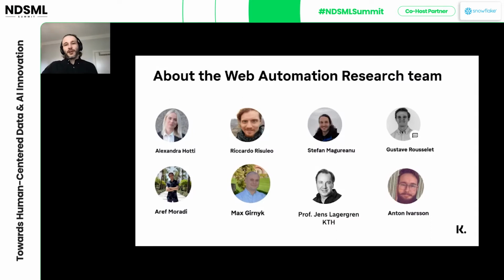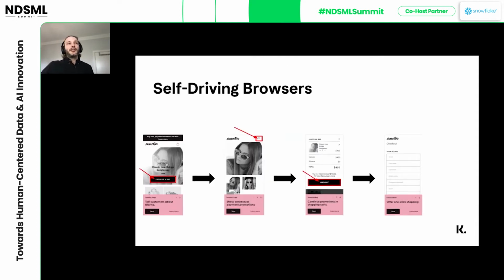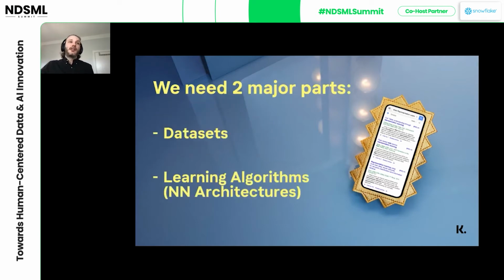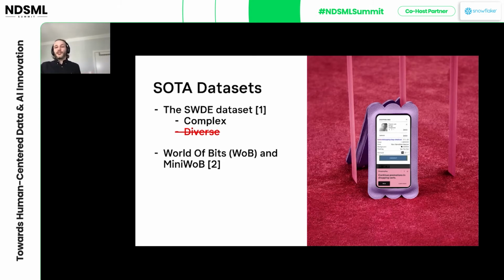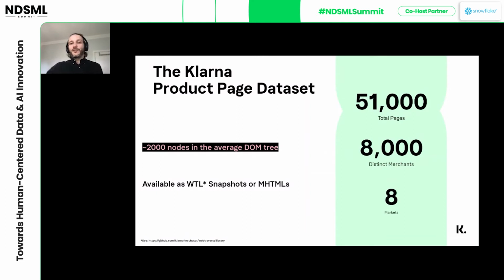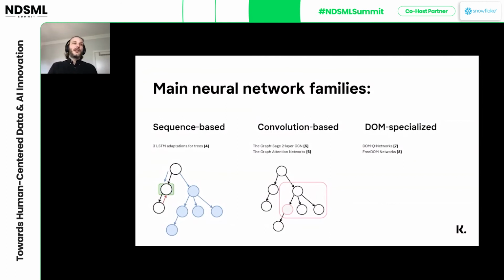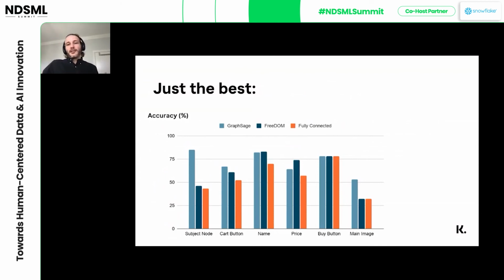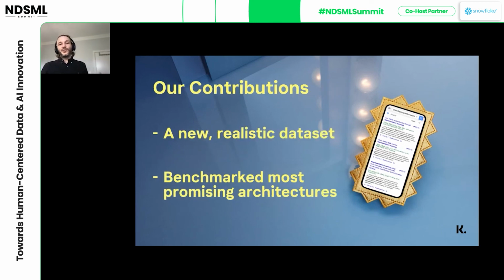Learning Representations of Web Interfaces: Methods, Datasets and Applications – Stefan Magureanu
Presentation "Learning Representations of Web Interfaces: Methods, Datasets and Applications" by Stefan Magureanu, Klarna Bank AB

In this talk we’ll discuss methods for distilling web pages and elements into numerical representations to use as inputs to classical ML classifiers. We will look at how well different families of Graph Neural Network architectures perform in this setting and how you can get started in this exciting and under-explored field of Machine Learning!

The presentation was recorded at the NDSML Summit 2021.